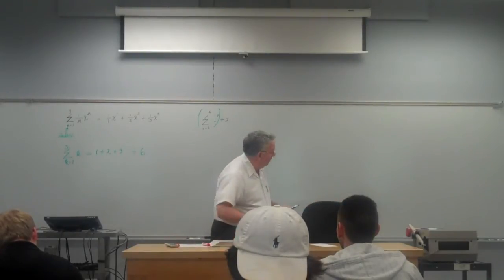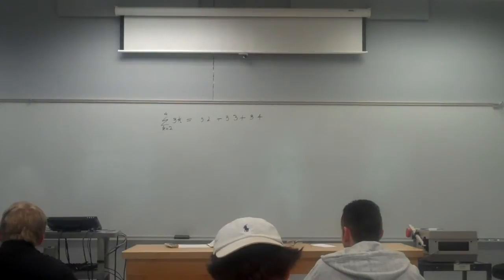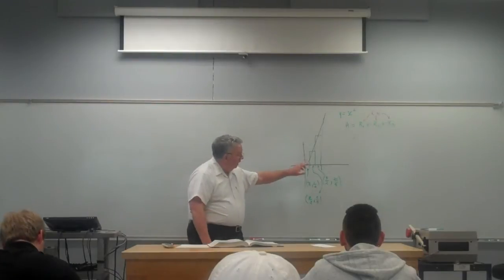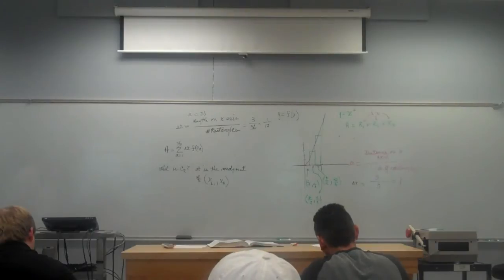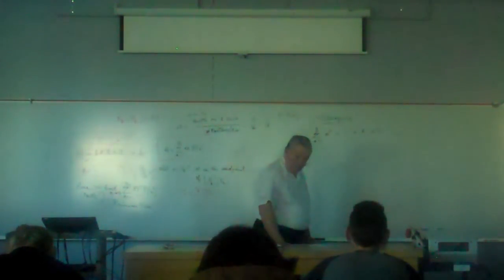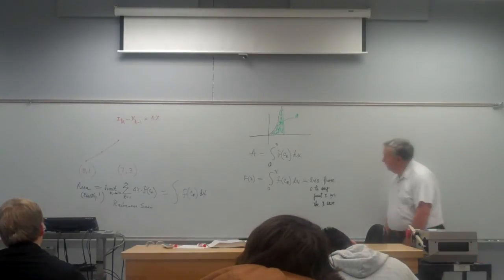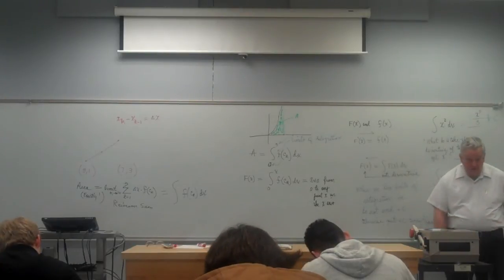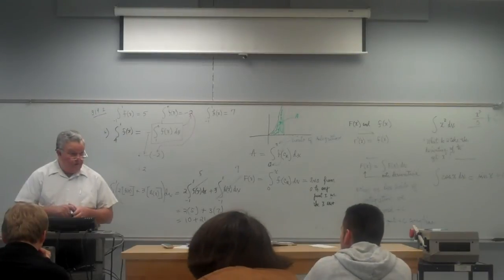1 22 14